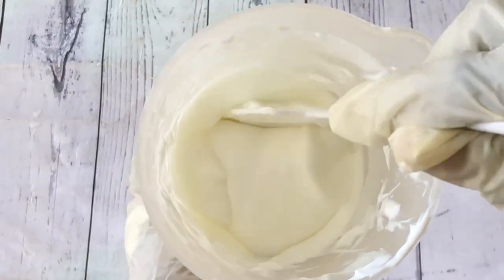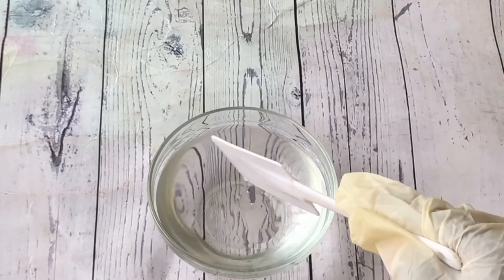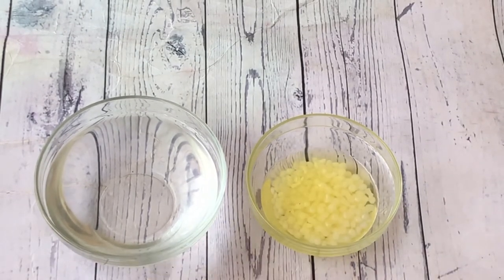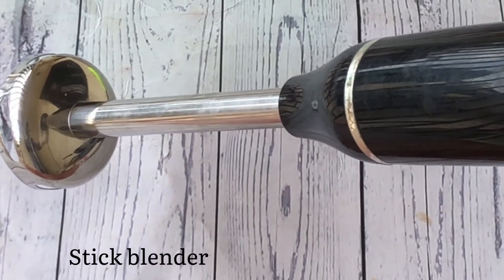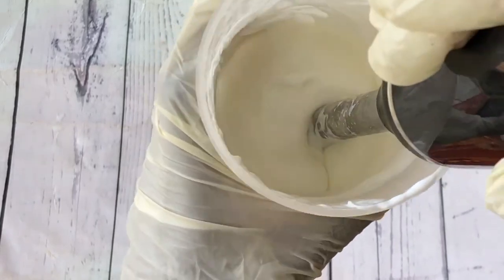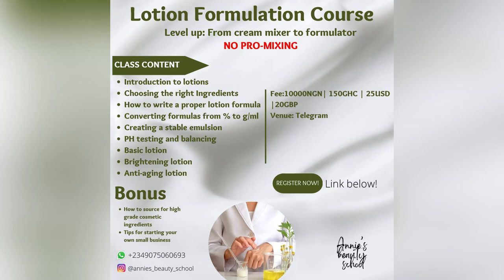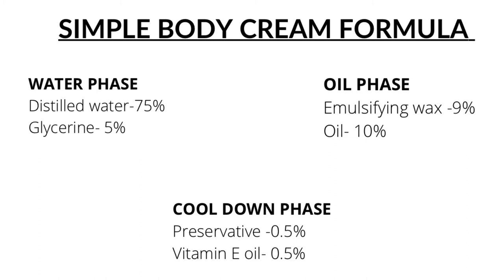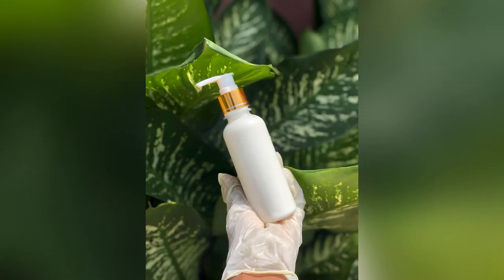HOW TO MAKE A SIMPLE BODY CREAM | HOW TO FORMULATE A LOTION | DIY BODY LOTION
Body lotion is formulated with mostly water and a little bit of oil, making it a suitable option for almost any skin type.